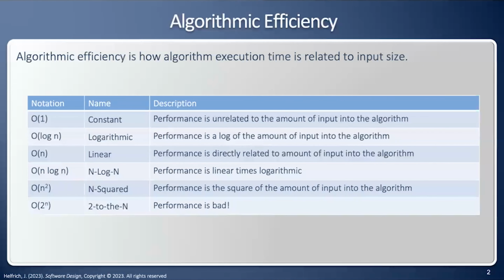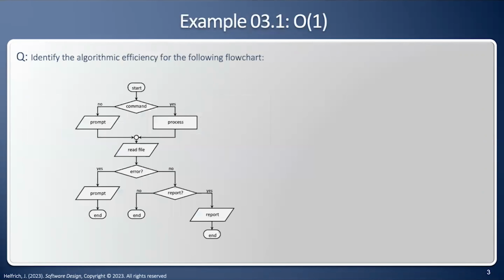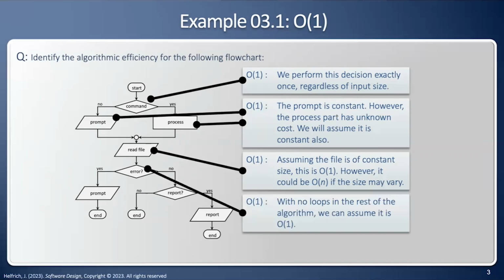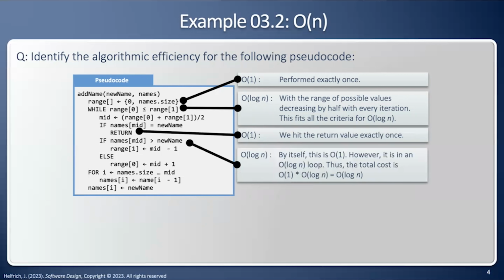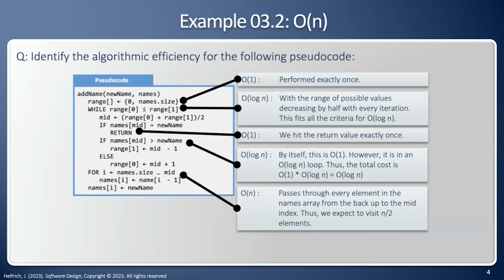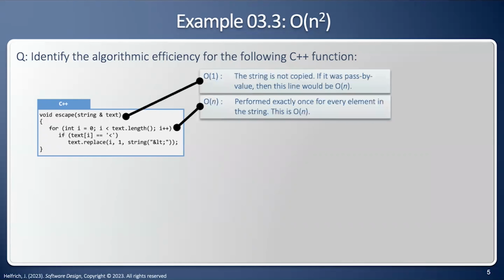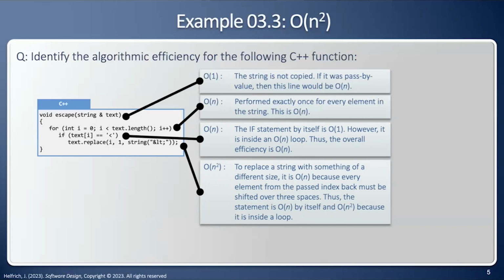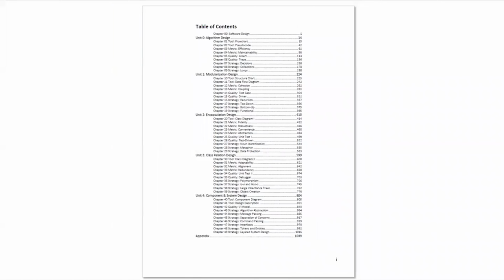Efficiency - How to identify the efficiency of an algorithm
Algorithmic efficiency is a measure of how long it takes for a program to execute as a function of the input size. This video will explain algorithmic efficiency and work through three examples of how to identify the level of efficiency.

0:00 Introduction
0:41 Definition
1:35 Example of constant efficiency in a flowchart
2:40 Example of linear efficiency in pseudocode
4:30 Example of n-squared efficiency in C++
6:22 Conclusion